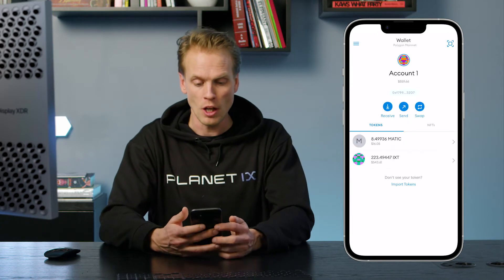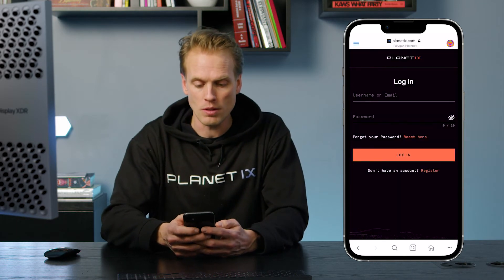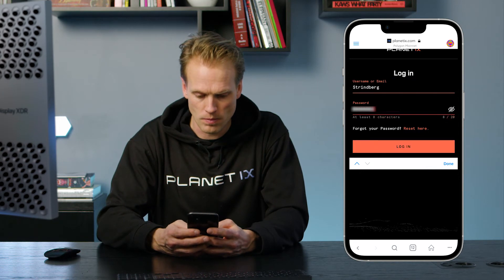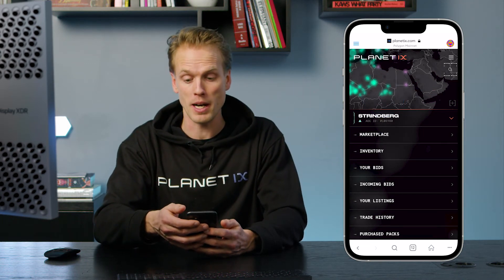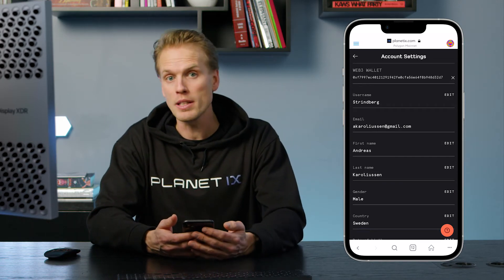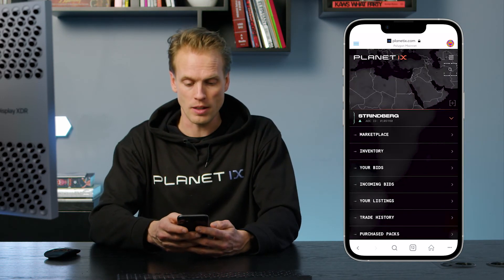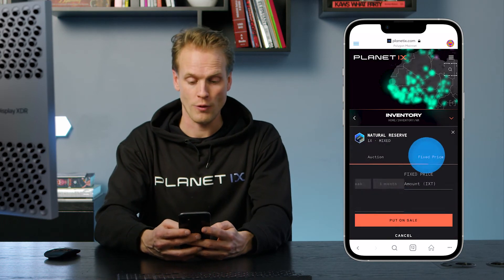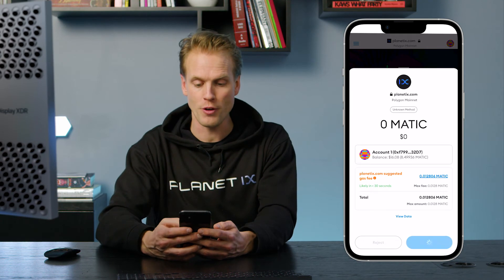In app browser metamask - PLANET IX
In this tutorial it is explained how and why it is required to use the in-app browser of the Metamask app.